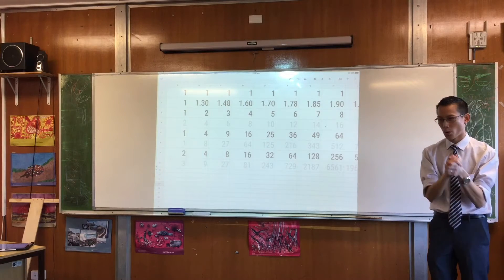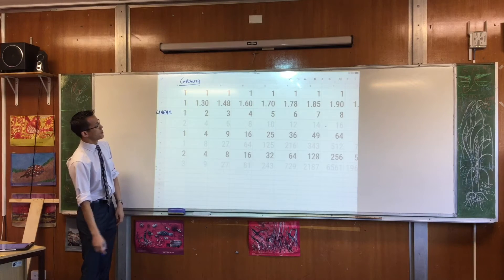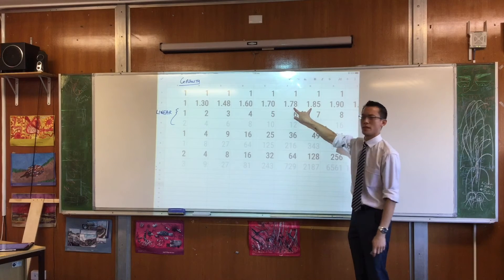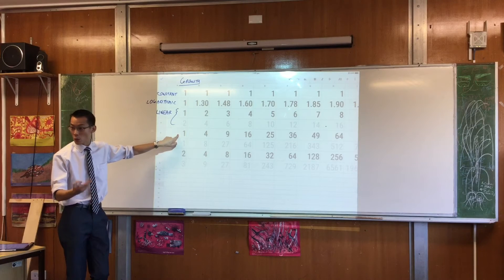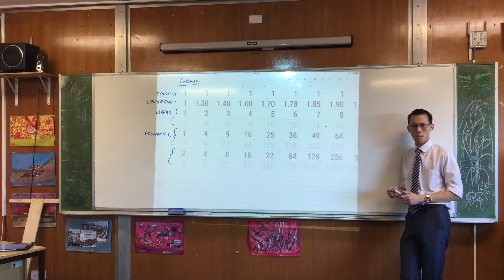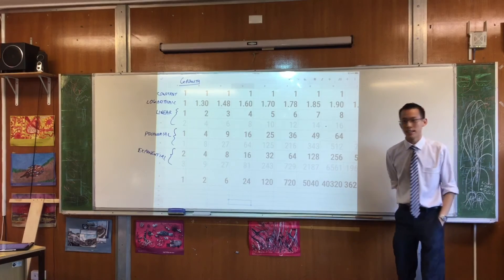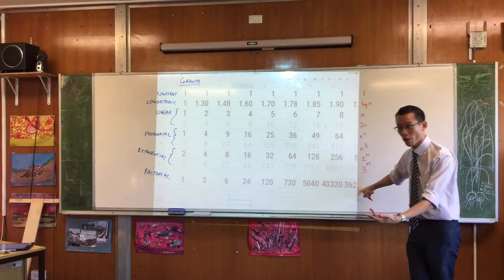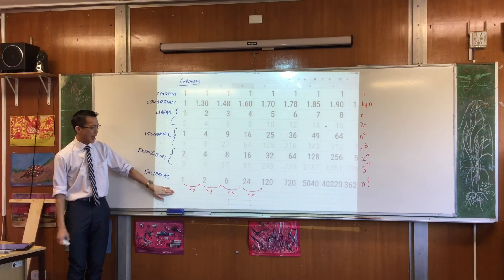Factorial Notation (1 of 3: Comparison to other functions)